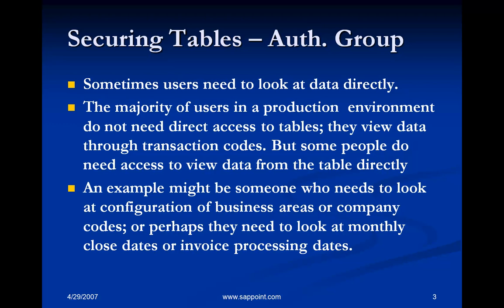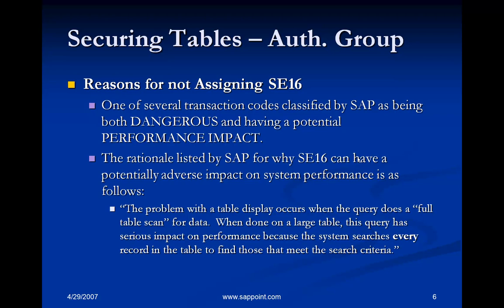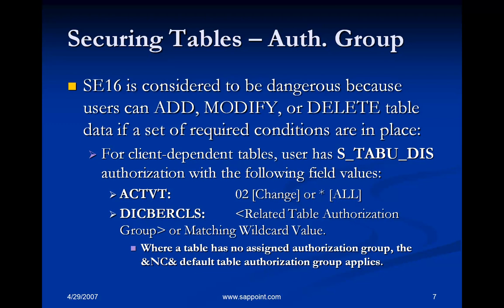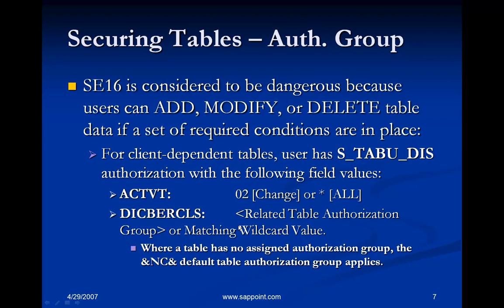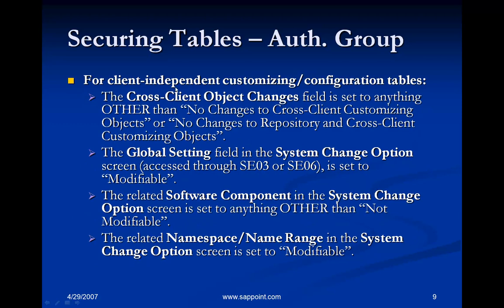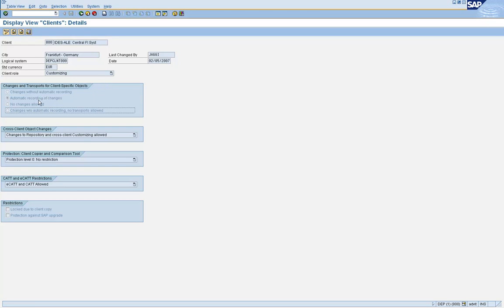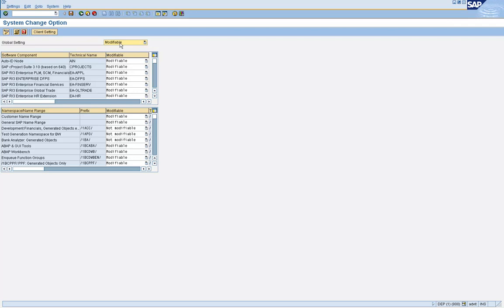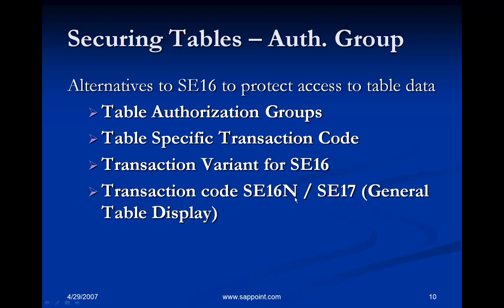10. Securing Tables - Part 1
10. Securing Tables - Part 1